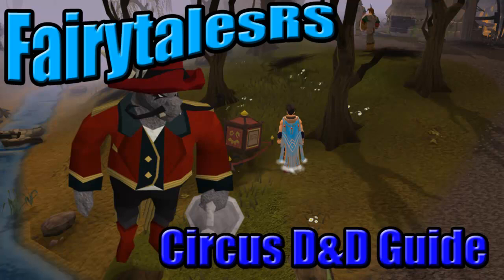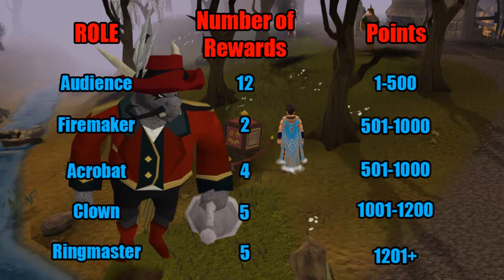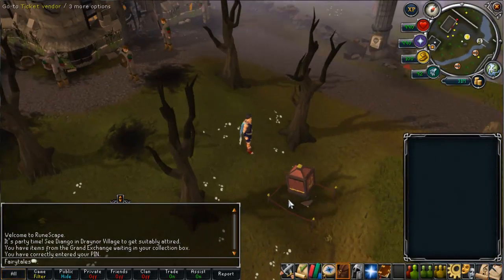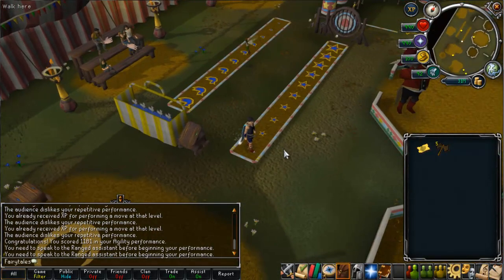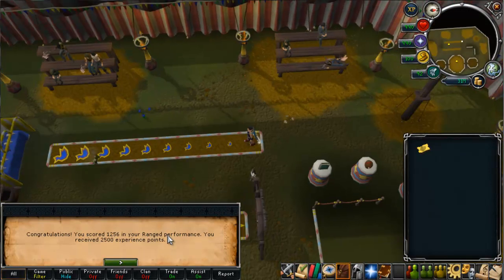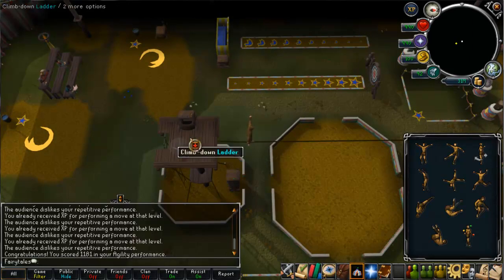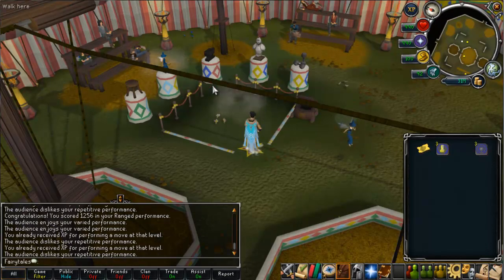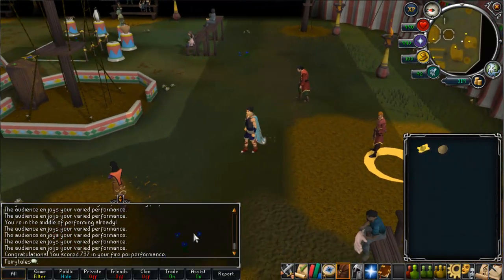Balthazar Beauregard's Big Top Bonanza / Circus Guide - FairytalesRS - Kieren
Hey guys, today I am bringing you a guide to the circus distraction and diversion!
The circus is a great source of weekly xp, for skills such as range, mage, fm and agility!

I also show you how to gain each reward aswell as giving some general information about the circus!